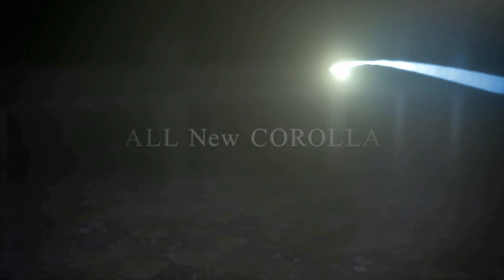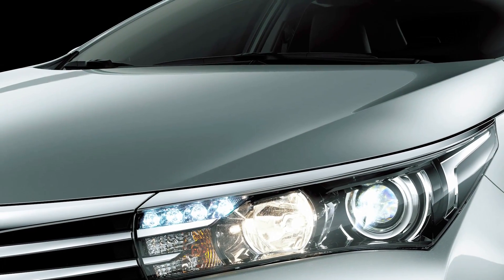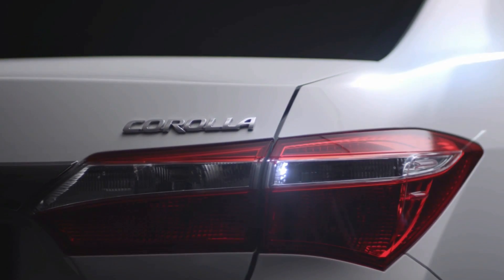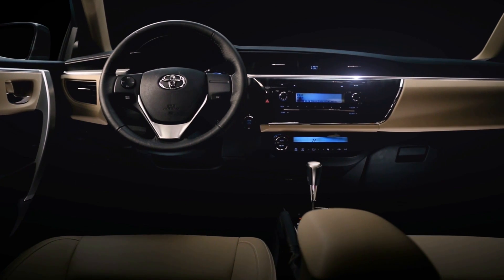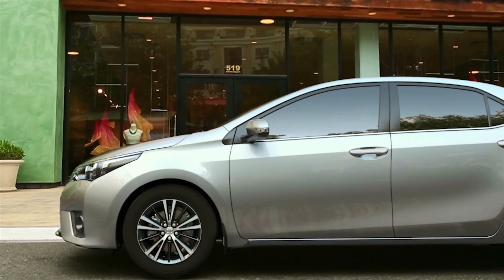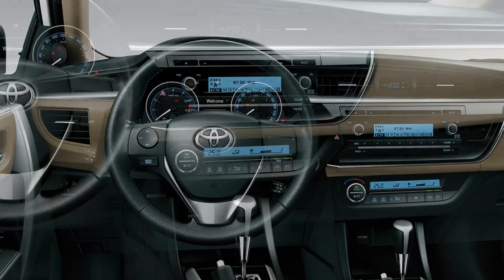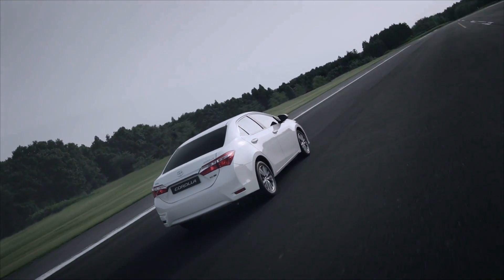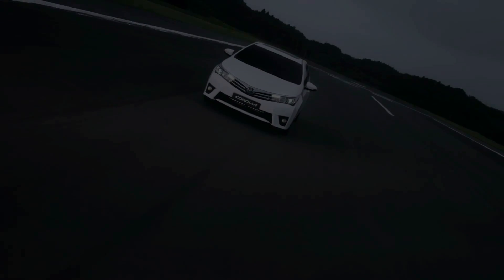خلف الكواليس : كورولا 2014 : Behind the scenes Corolla 2014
See the features of the all new Corolla 2014 and what makes it the top selling car in the world since 1966 with the all new look .